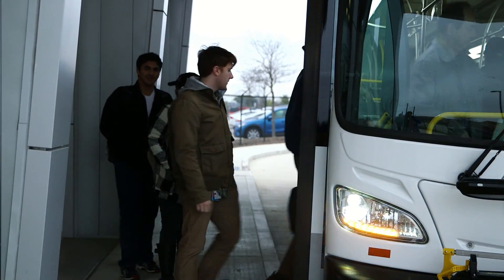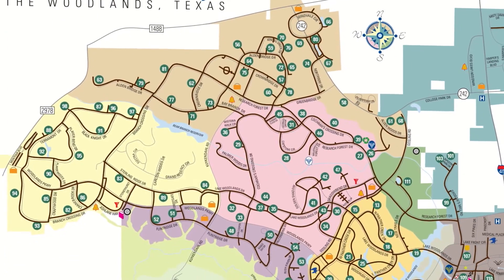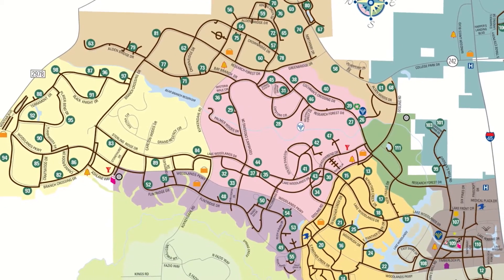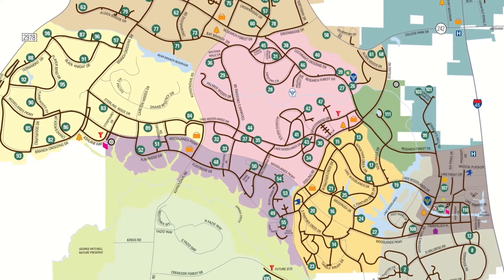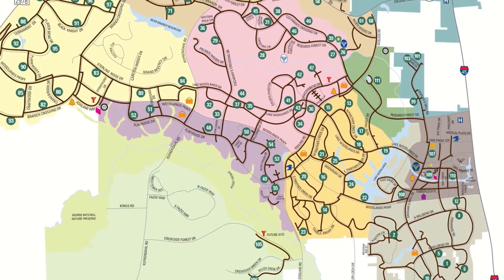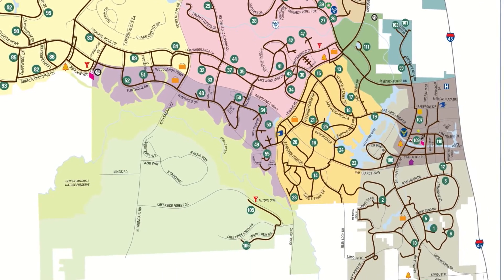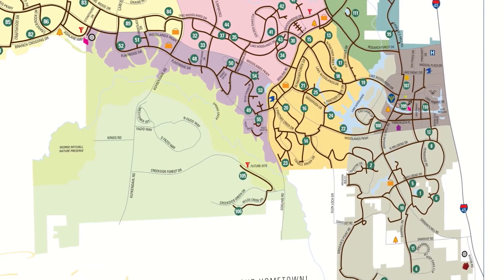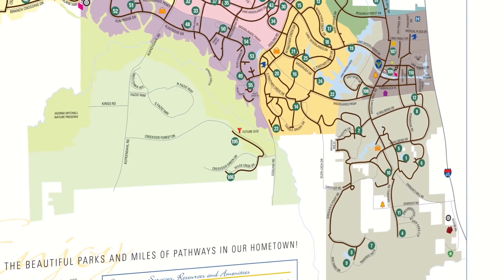Mobility NOW - Episode 14 - Part 3